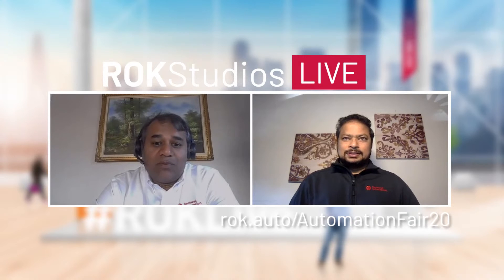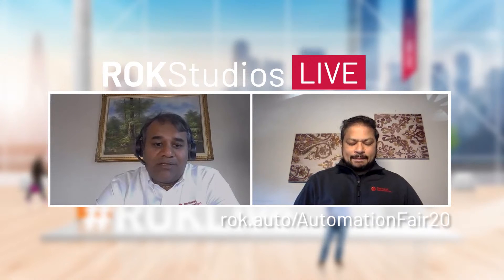Data Scientists in Industrial Analytics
Two digitaltransformation experts will be explaining how data science in industrial analytics is a critical component for making smart decisions from the shop floor to the top floor. Tune in to hear Gaurav Verma, our digital transformation manager and Nithiya Parameswaran, our enterprise analytics business leader explain how the FactoryTalk Edge Gateway can simplify the process that drives the IT/OT convergence.